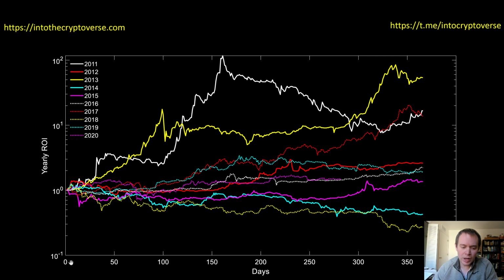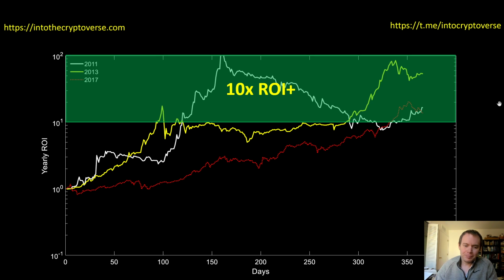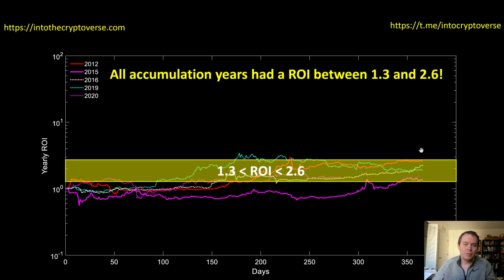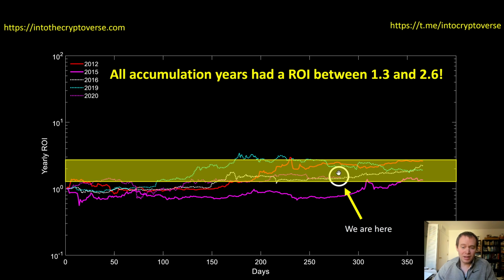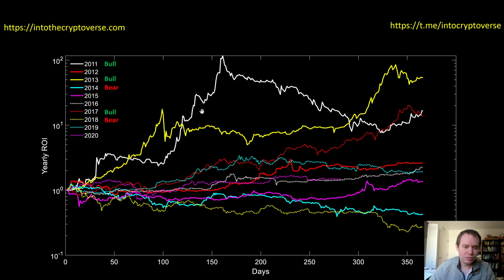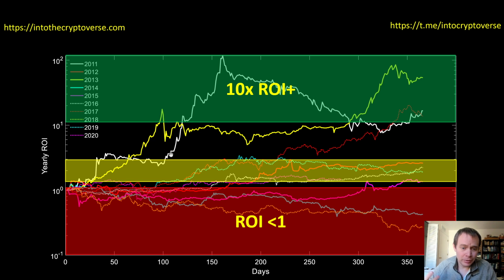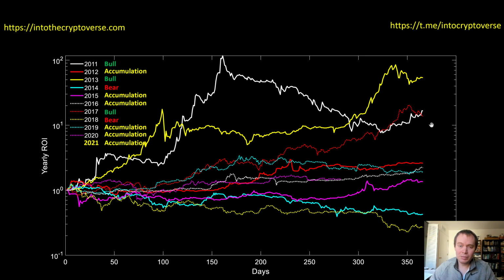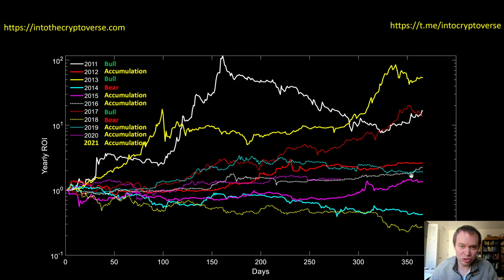Bitcoin: Bull, Bear, and Accumulation Years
Bitcoin has had its fair share of bull markets and bear markets. Previously, we have presented the running return on investment (ROI) of Bitcoin which provides a sliding window approach. In this video, we somewhat arbitrarily choose the beginning of each year as that year's reference point for measuring the ROI of Bitcoin. While this is arbitrary, many people actually use YTD metrics in a given year to discuss the ROI on an asset. We discuss where Bitcoin is now, and predict the nature of the end of 2020 and all of 2021 and what it will likely be remembered as when looked back upon.